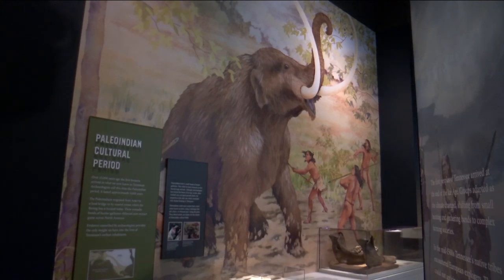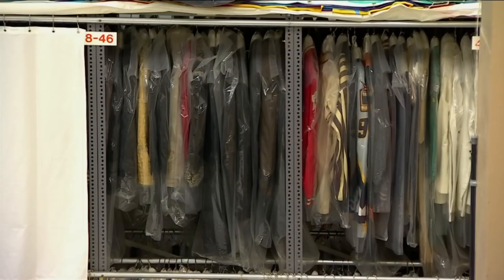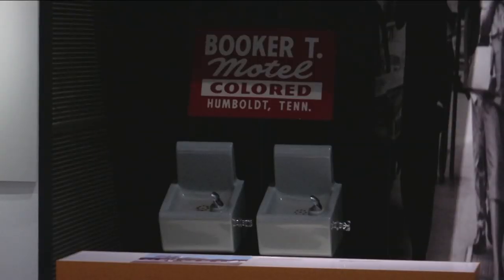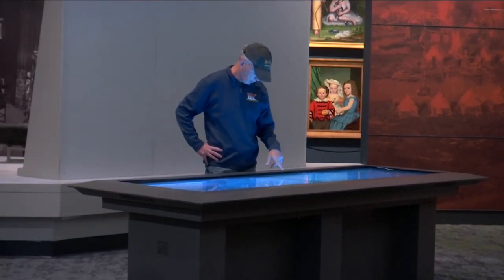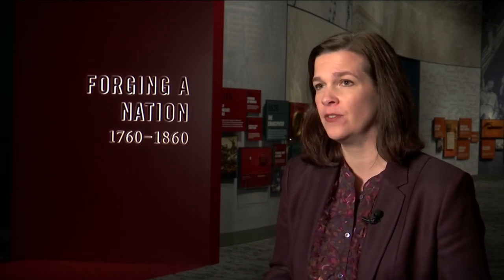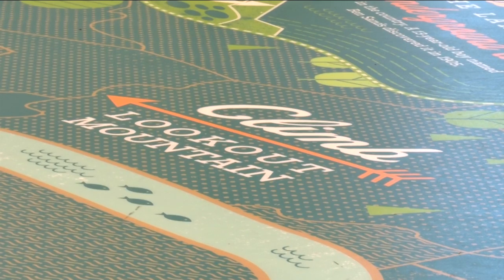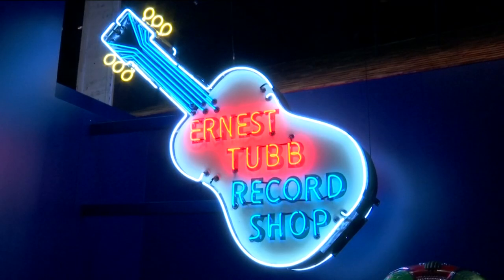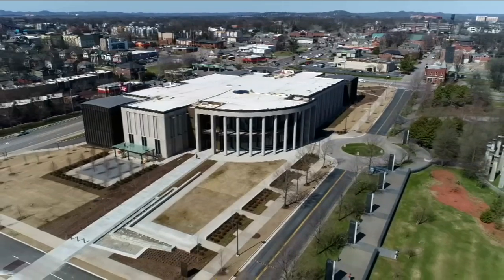Tennessee State Museum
Today in Nashville Producer Danielle Allen visits The Tennessee State Museum